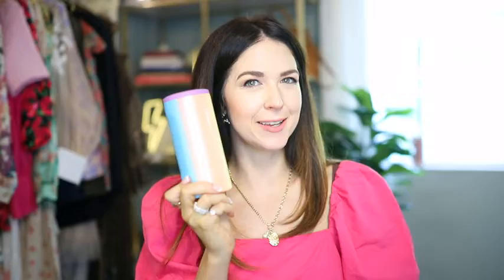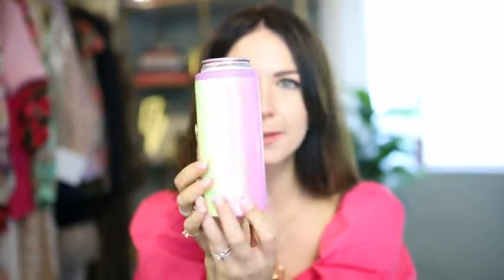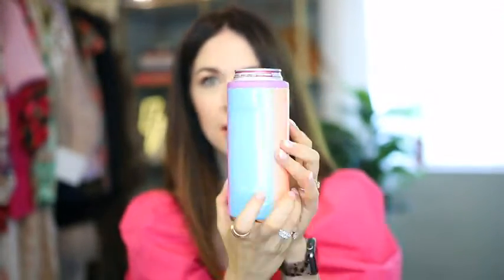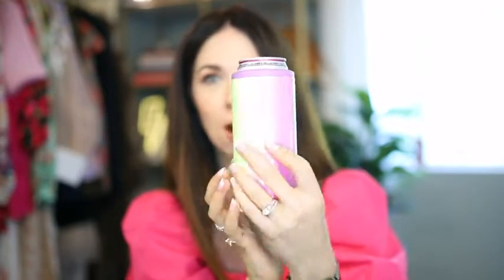BrüMate Hopsulator Slim Double-walled Stainless Steel Insulated Can Cooler 12oz Can Keeper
Hi Everyone:
Do business for yourslef!!!
We are the most professional houseware products supplier in China, we have a professional design team and provide one-on-one service for you, if you are interested, please contact us by Alibaba website.I'd like to build long-term relationships for each other.if you need to inquiry other product.you can contact with us also.our alibaba website link on below:

SKYPE:guweiliang8